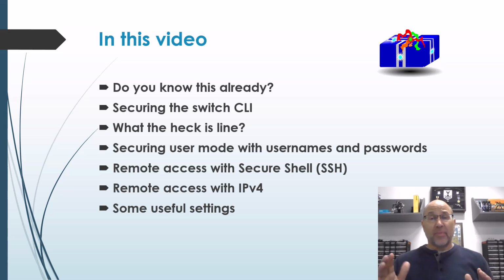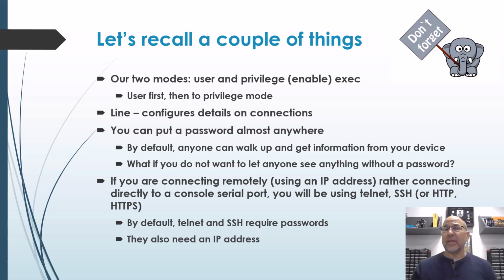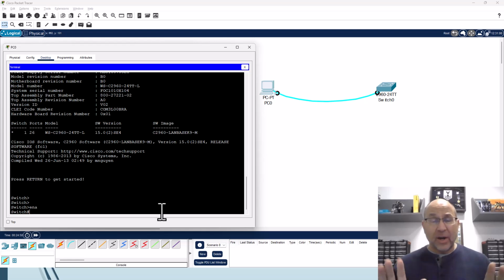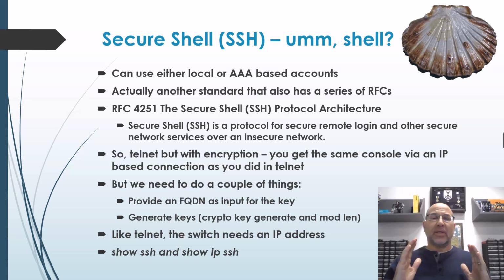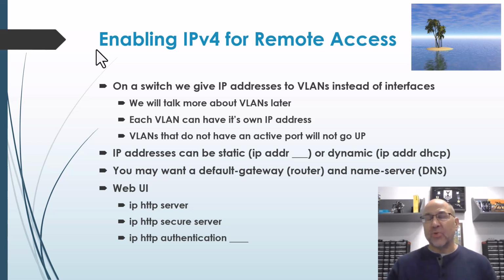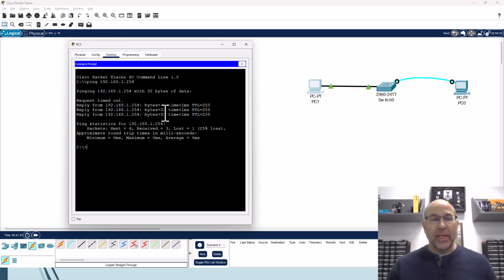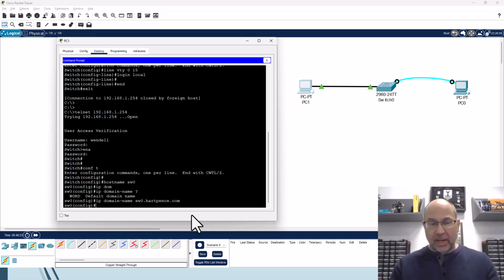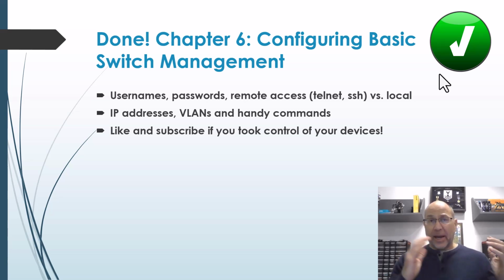CCNA Ch 6 - Configuring Basic Switch Management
In this video we will go over and demonstrate the various techniques for adding passwords to Cisco devices (login, enable, etc.) and working with user accounts. We will also cover telnet (Why is it insecure?) and Secure Shell connections. Of course, all of this will be demonstrated and built step by step. Along the way we will have to talk about switch IP networking and the various connections to the switch.

Some fun RFCs: 4251 Secure Shell and 2904 AAA.